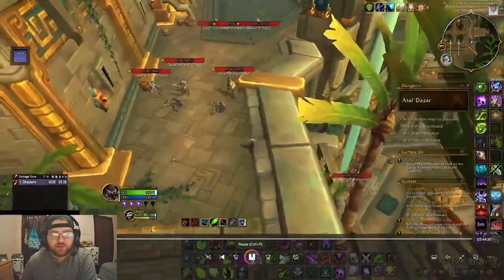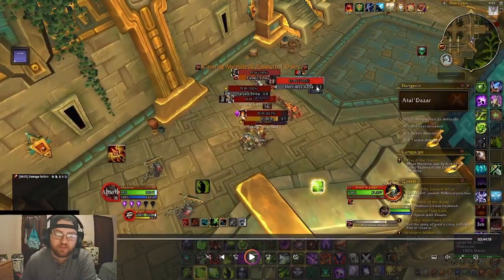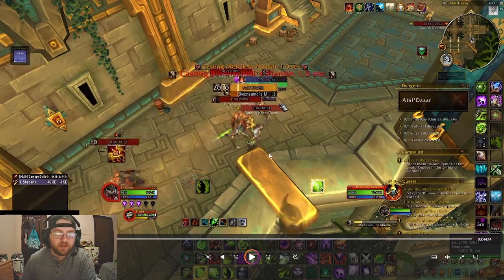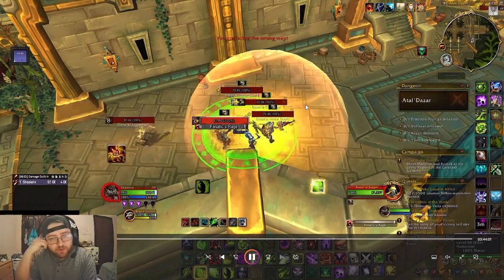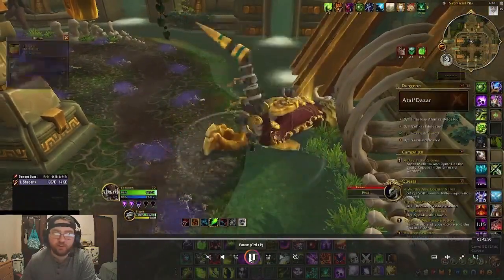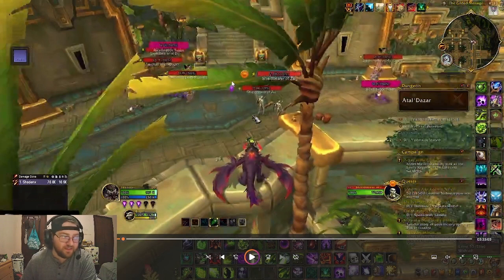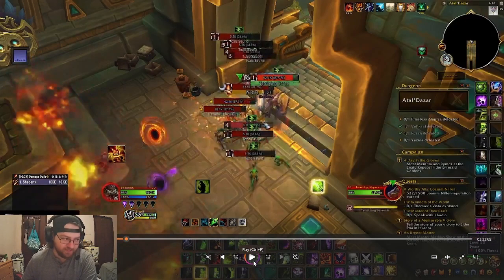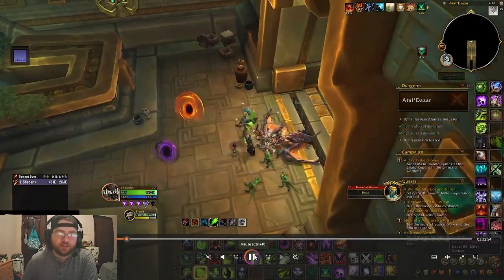General and Warlock tips Atal'Dazar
General strategies and tips for mythic keystone Atal'Dazar